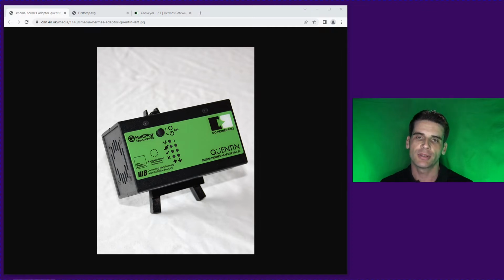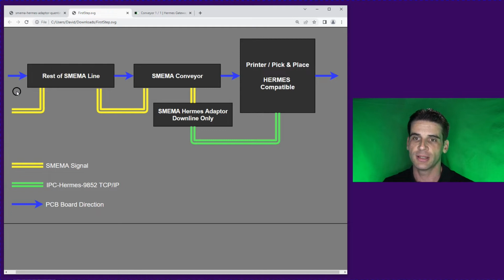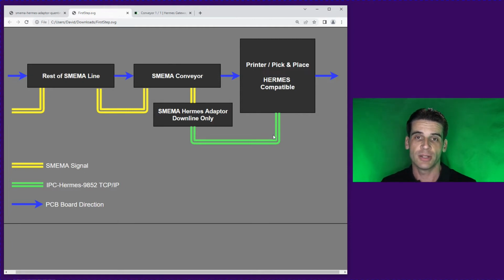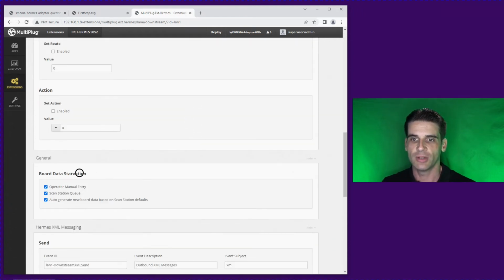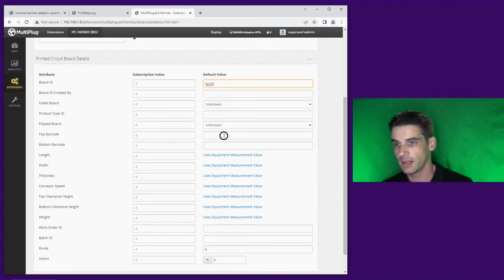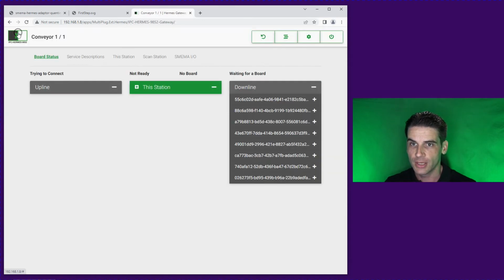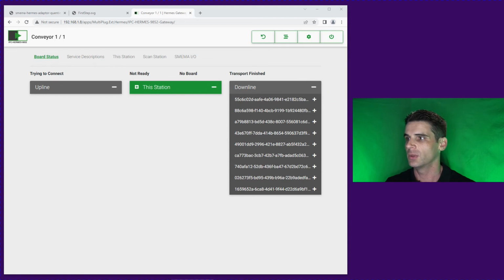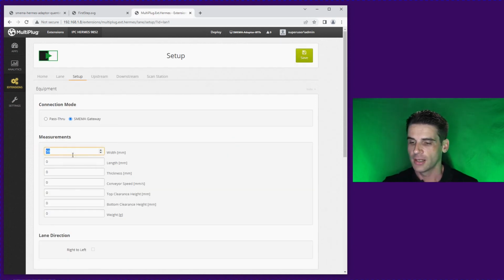3. Dummy IPC-Hermes-9852 Data Creation by the SMEMA Hermes Adaptor